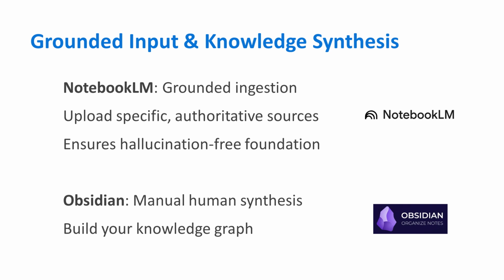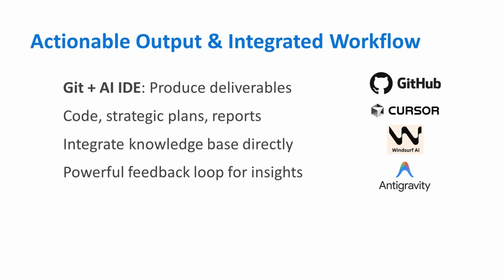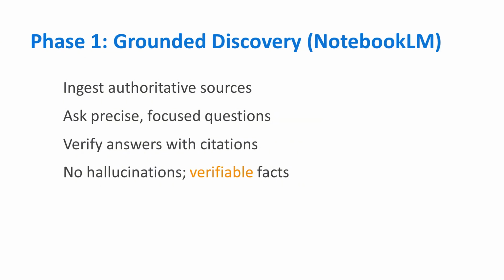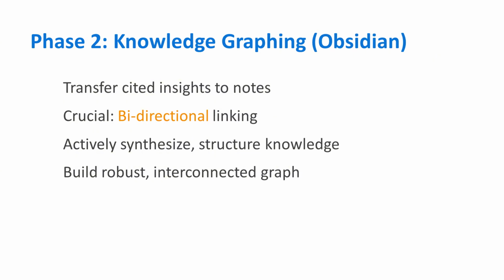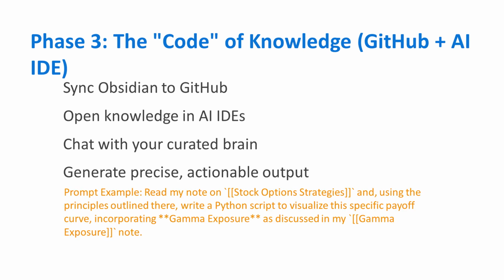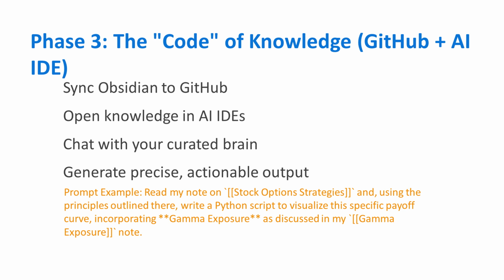How I Learn Complex Topics Fast (Without Hallucinations) - My "AI Sandwich" Workflow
Are you struggling to keep up with complex new topics, or worried that the AI insights you’re relying on are actually just "beautifully articulated hallucinations"?

In this video, I’m pulling back the curtain on my personal "AI Sandwich" workflow. This is the exact three-stage pipeline I use to bridge the gap between information overload and actionable, verifiable expertise. As a technology leader, I’ve realized that superficial knowledge isn't enough in today's landscape—we need depth, accuracy, and the ability to turn that knowledge into tangible output.

I’ll walk you through how I combine specific tools to create a seamless learning engine:
1. **NotebookLM** for grounded, source-backed ingestion (The "Researcher").
2. **Obsidian** for manual synthesis and building a connected "Second Brain" (The "Architect").
3. **Git + AI IDEs (like Cursor or Windsurf)** to transform that deep understanding into code and products (The "Factory").

I recently put this workflow to the test to master advanced stock options and build a working analysis tool in just a few days. It’s not about blindly trusting AI; it’s about using it to accelerate your own human synthesis and build a knowledge base that scales with your ambition.

Join me as I show you how to move from unfamiliar territory to high-value execution with clarity and confidence.

If you're interested in pragmatic insights on Generative AI, leadership, transformation, and lifelong learning, I invite you to join the conversation.